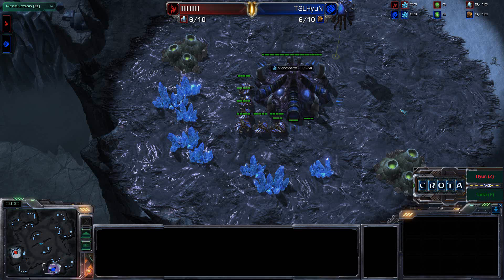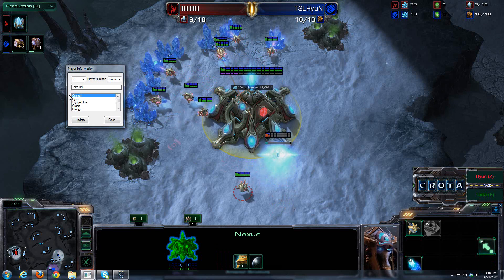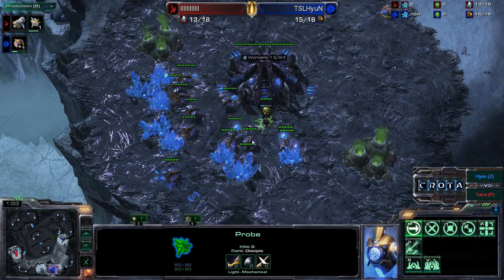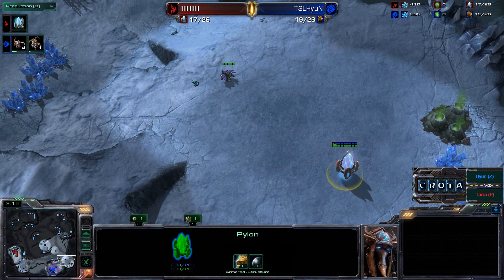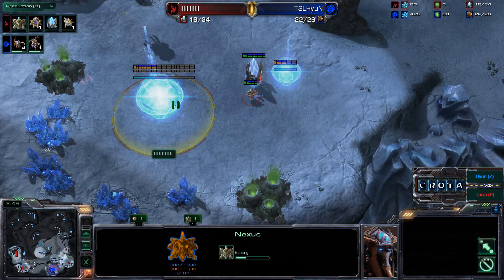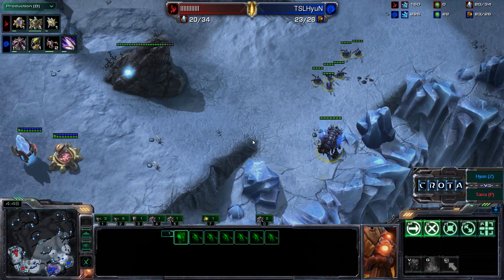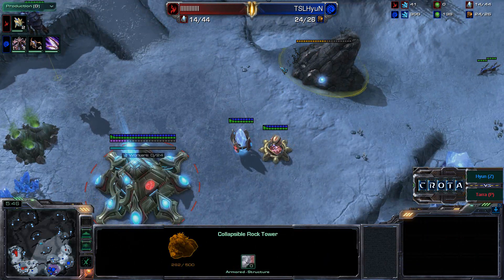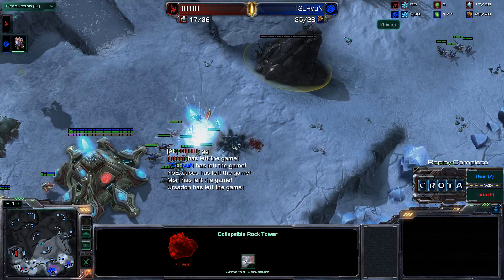Hyun (Z) vs Tarra (P) - StarCraft 2 - Heart of the Swarm - G2 - SC1839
StarCraft 2 - Heart of the Swarm Beta